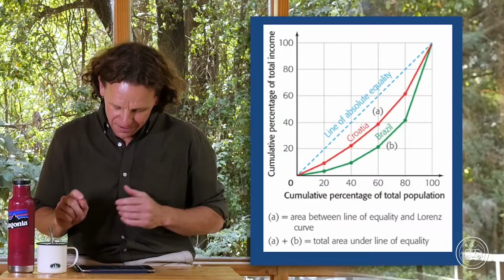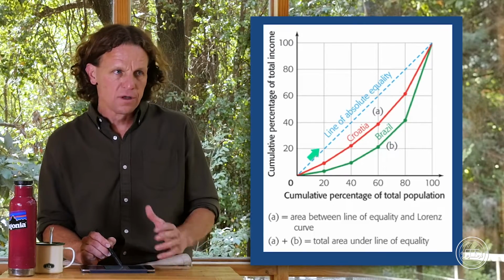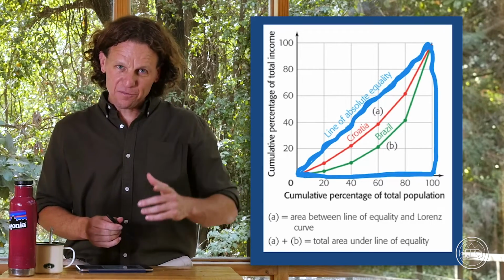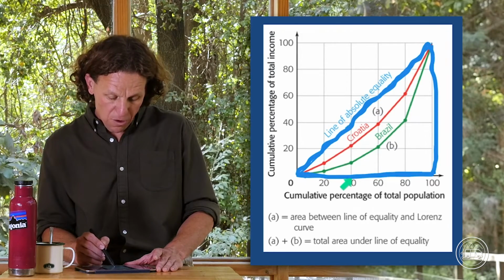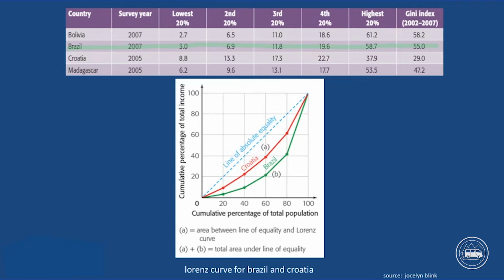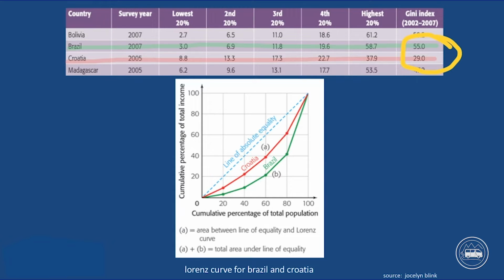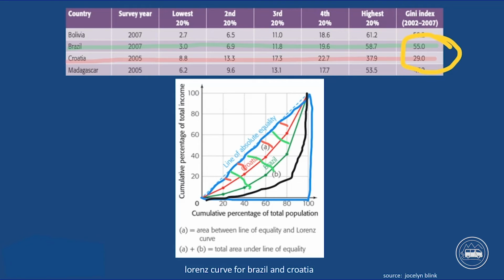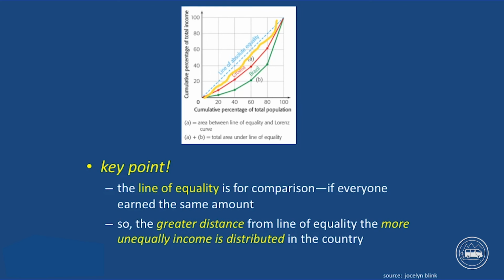What is The Lorenz Curve? | IB Macroeconomics | IB Economics